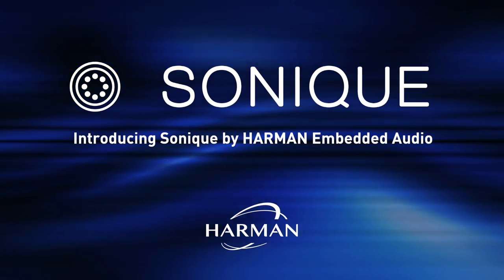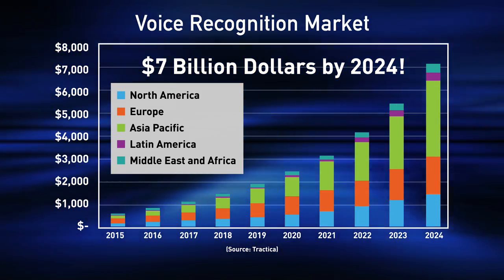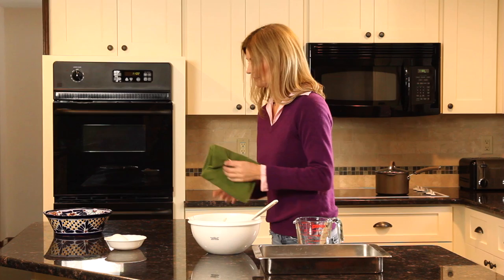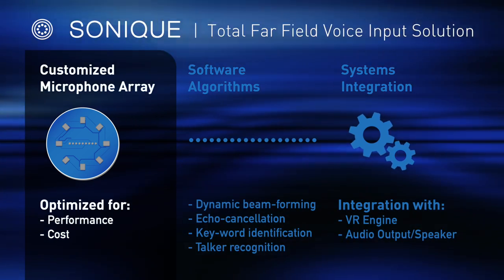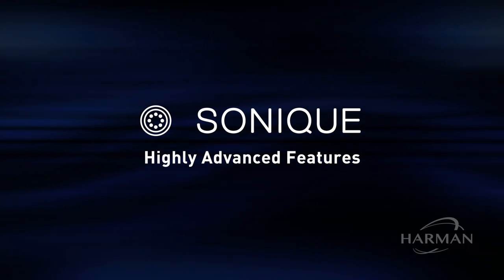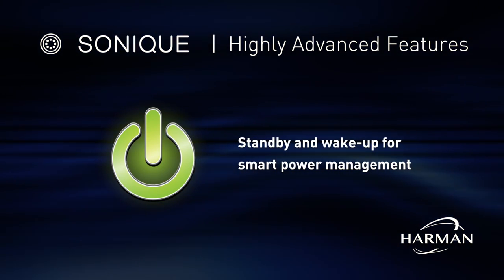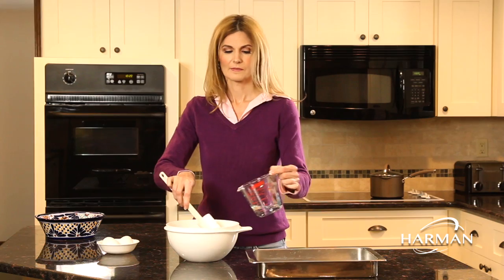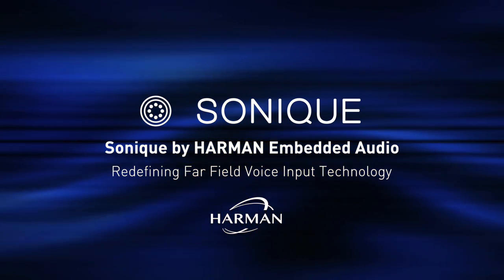Sonique Far Field Voice Input Technology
This is an introduction to the new Sonique Far Field Voice Input Technology from HARMAN International. Sonique is a highly flexible voice input solution for consumer IOT applications, enterprise voice input applications, and robotics applications. Sonique provides high quality voice inputs to your preferred voice engine, even in environments with high ambient noise.